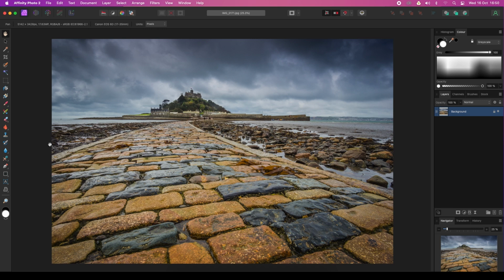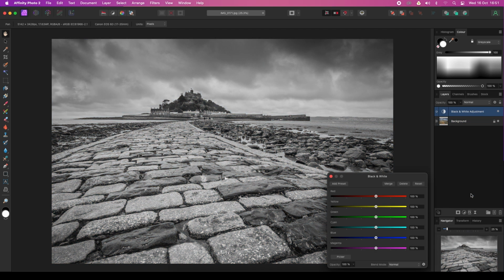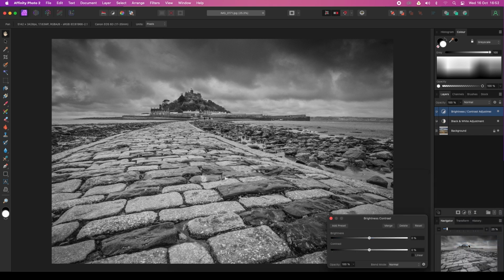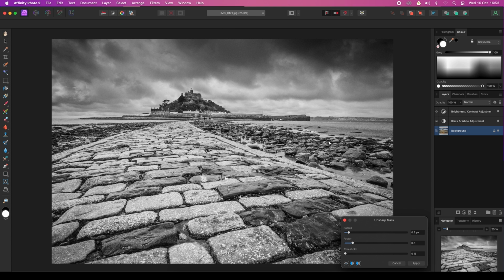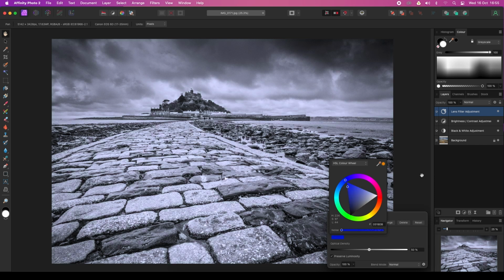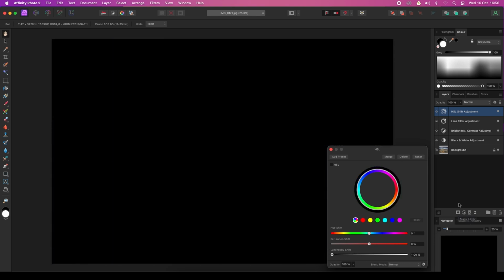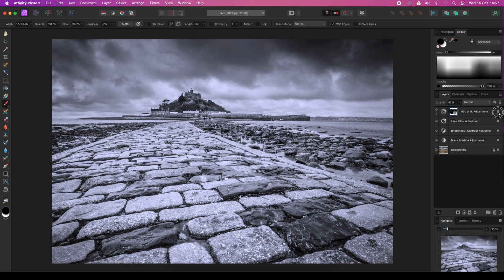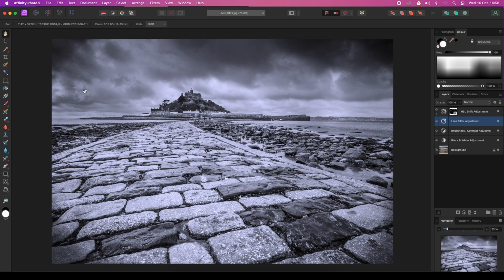Affinity Photo Tutorial - Mono Duo Tone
This is a supplement to the full article in issue 224 of Professional Photo

Colour is the choice to make if you’re looking to make a commercial return on your images, but a fully-featured editing program such as Affinity Photo 2 makes it simple and straightforward to have a mono option on hand as well, with the added benefit of toning to complete the job.